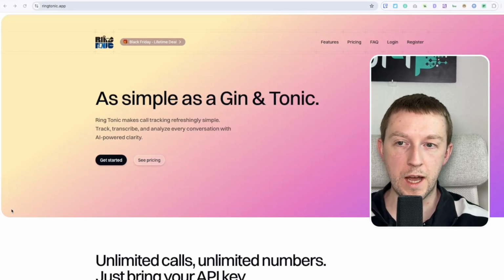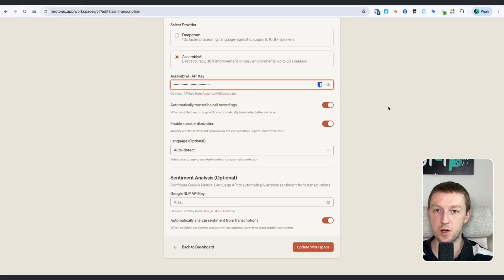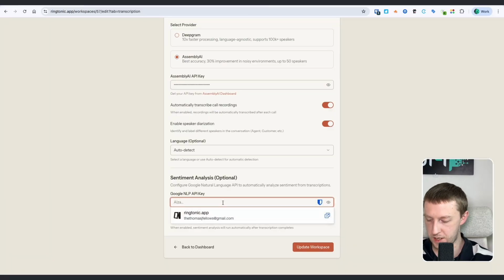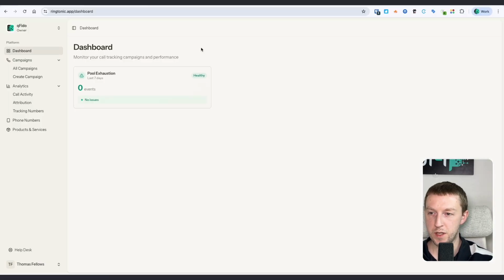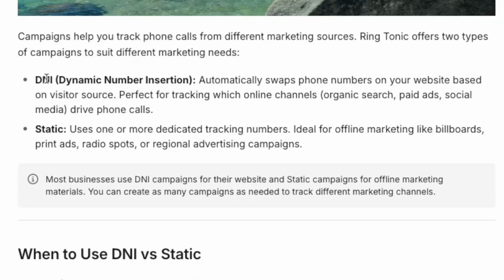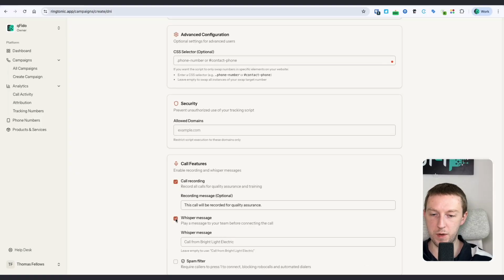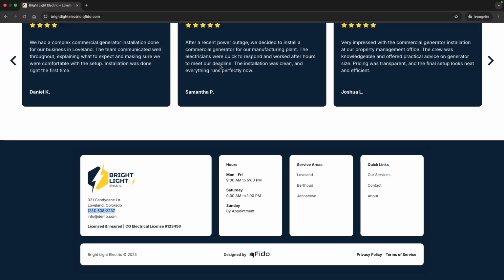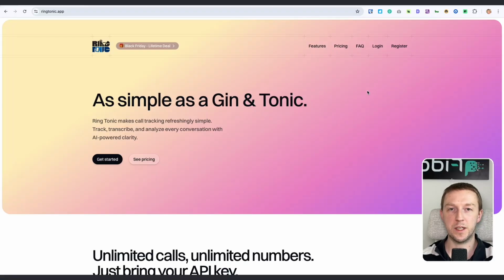Ring Tonic Call Tracking & Analytics - Getting Started | CallRail Alternative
🚀 **Getting Started with RingTonic: Call Tracking & Analytics**

If you’ve been looking for an easier, more affordable way to track your calls, this video is for you! RingTonic is a **CallRail alternative** that can save you money while giving you all the call tracking and analytics features you need. 💰📞

In this video, I show you step-by-step how to:
✅ Set up your workspaces
✅ Add and manage tracking numbers
✅ Track and analyze calls like a pro
✅ Use RingTonic’s dashboards and reports

Whether you’re brand new to call tracking or just looking for a better solution, this guide will help you get started quickly and confidently.